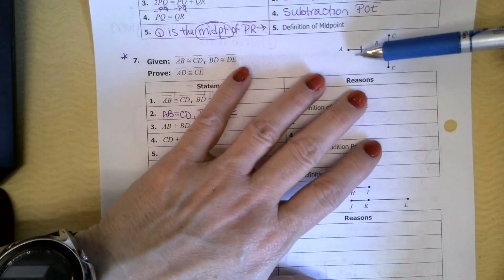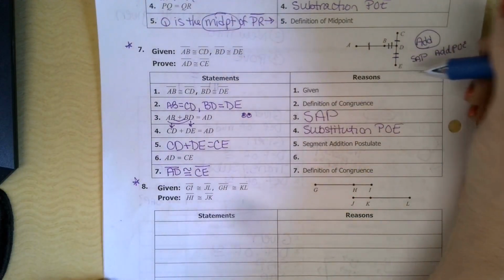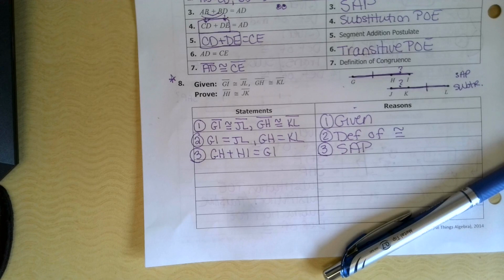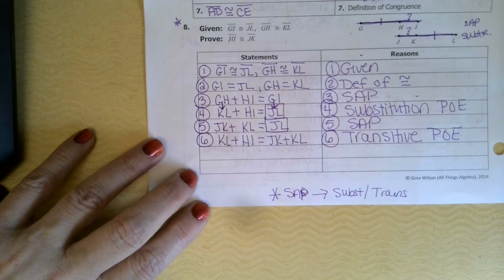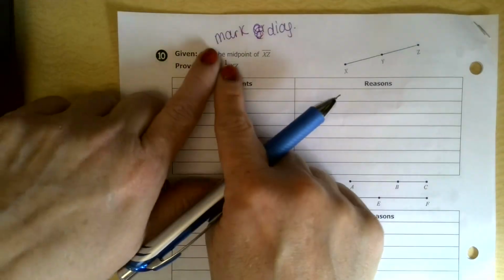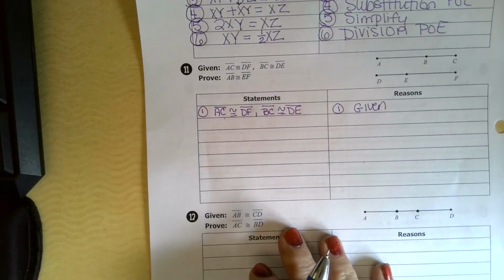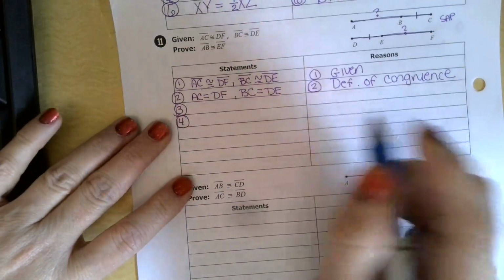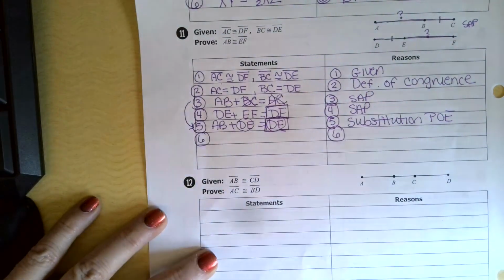Honors Sec 1.4 SEGMENT PROOFS #3